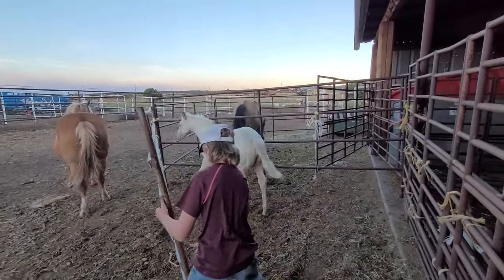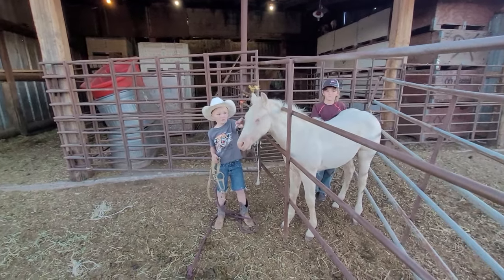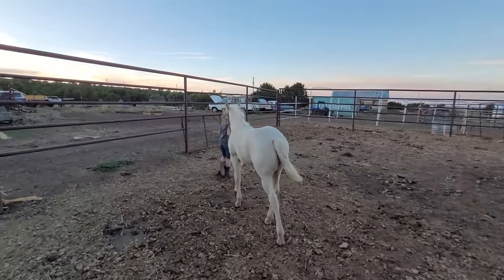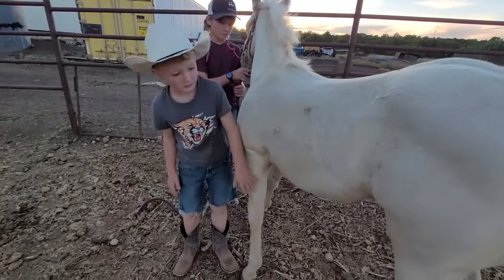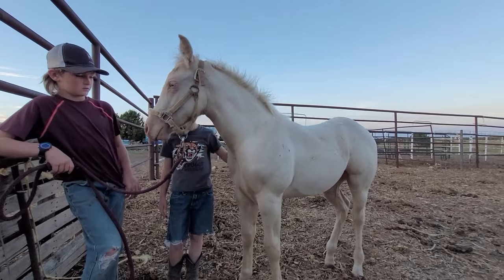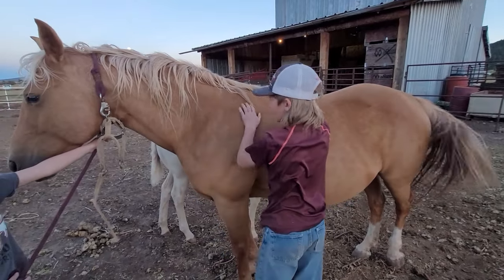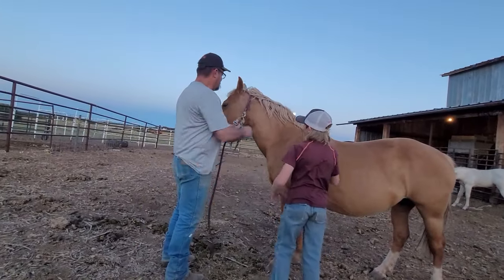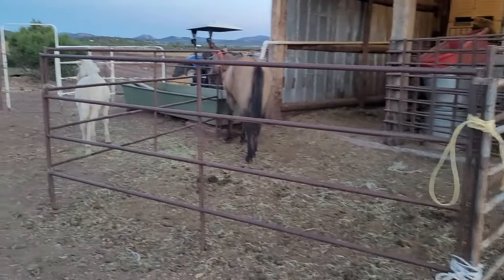Young Horse Whisperers: Our Boys Train Ice the Palomino Foal!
In our latest heartwarming video, we proudly present our budding horse trainers, our 11-year-old and 8-year-old boys, as they take on the incredible journey of working with our sweet Palomino foal, Ice. 🏇🌟

Watch as our boys show their dedication and love for horses, haltering Ice for the first time, guiding her, and even teaching her to trust them to pick up her tiny hooves. It's a captivating story of patience, friendship, and the power of young hearts connecting with a beautiful foal. 🤗❤️

If you're a horse enthusiast, a parent looking for inspiring family content, or simply someone who cherishes moments of pure connection, this video is a must-watch. Witness the magic of these young horse whisperers as they nurture a bond that will last a lifetime. 🐴👦👦

Our channel is about our life as a homesteading family.  The homestead has been kept in the family for many years and now we are trying to hold on to the dream by raising crops, animals and kids.  Farm Life is a lot of work but a wonderful way of raising kids.  We are raising kids in Arizona.  We have been trying our hand at growing cash crops and raising animals, and we are currently building our home.  Our biggest goal is to live on a self-sufficient homestead and raise children that become adults who are self-sufficient.  So come along with us on our many journeys.